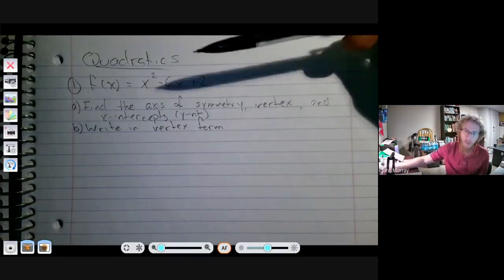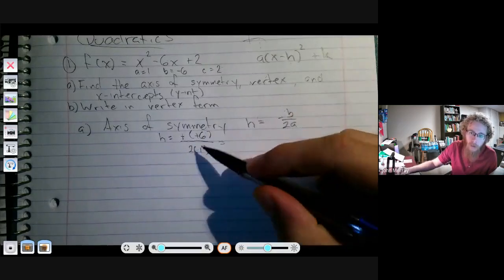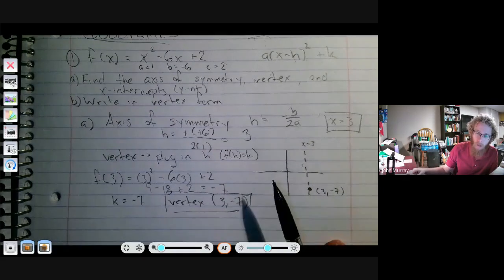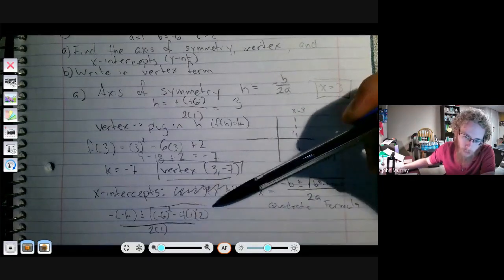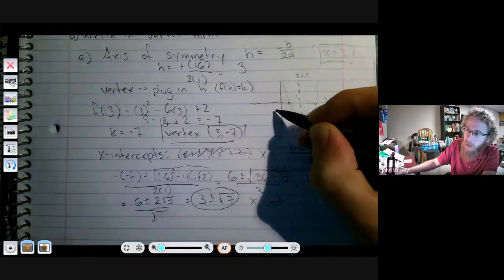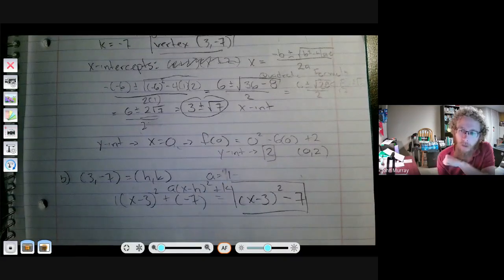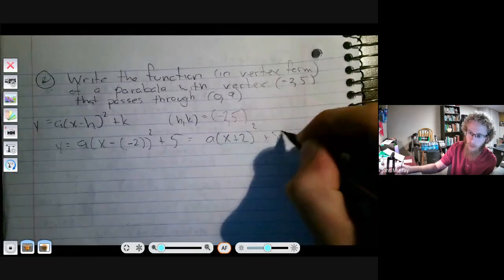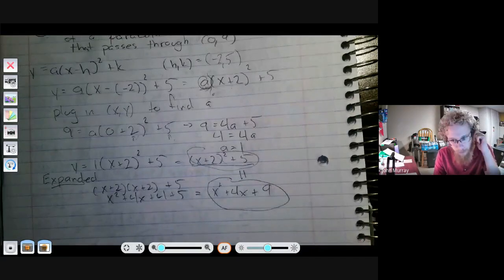Precalculus Lesson 19 - Quadratic Practice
Practice converting equations into vertex form and sketching the graphs of quadratics